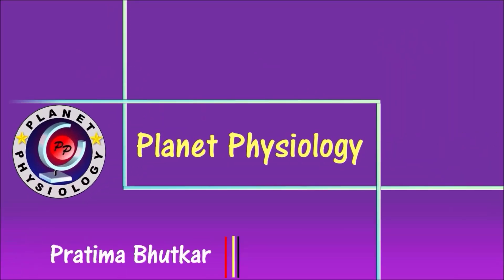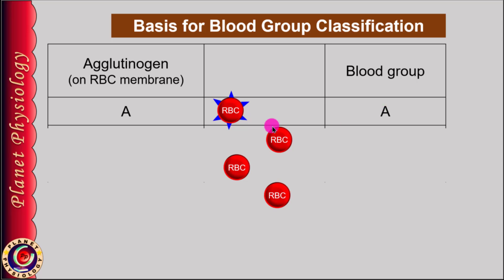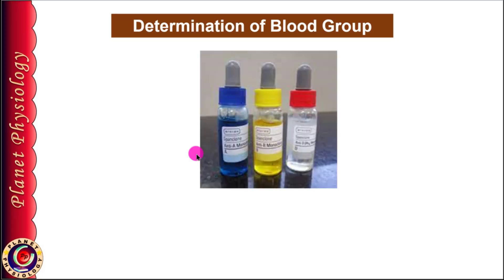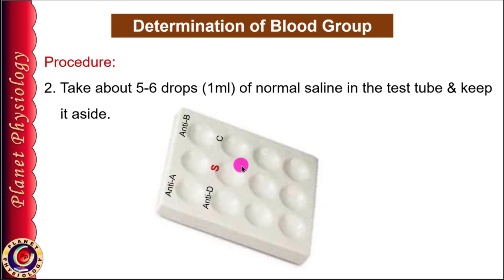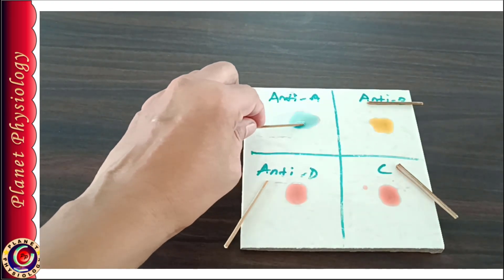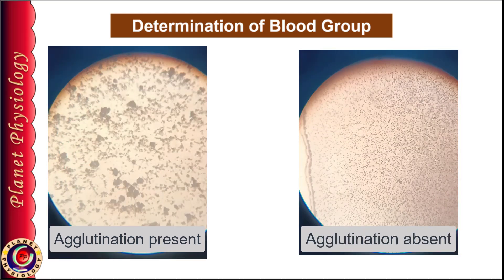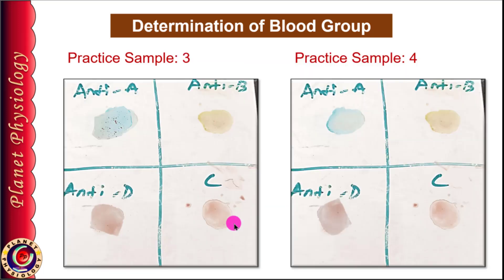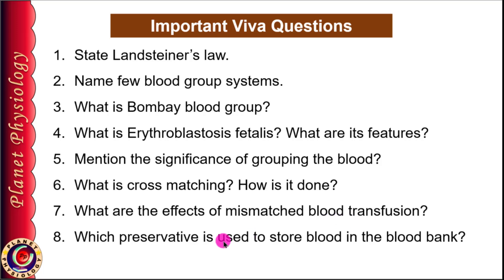Determination of Blood Group | Blood Typing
Blood typing is an important practical for all the healthcare students. This video demonstrates the principle and the procedure to find blood group of an individual. It also discusses the precautions to be followed during the procedure and important viva questions on this practical.